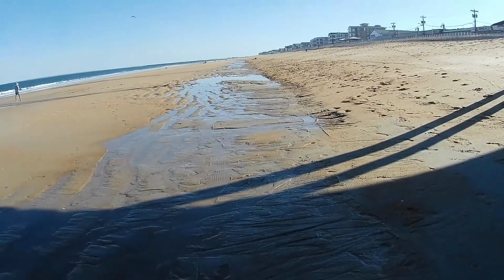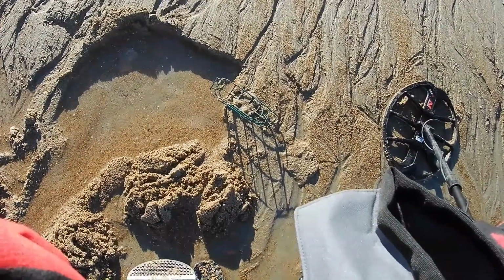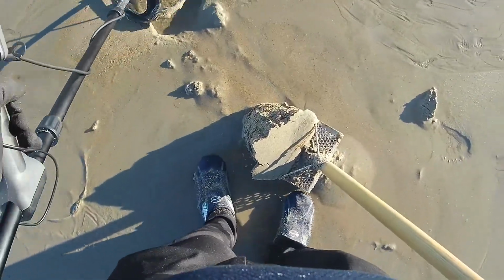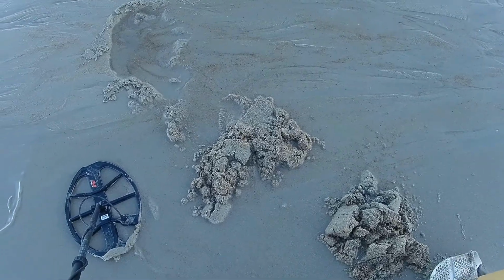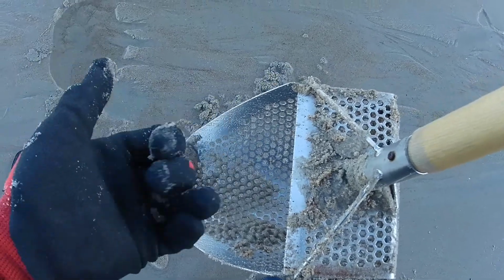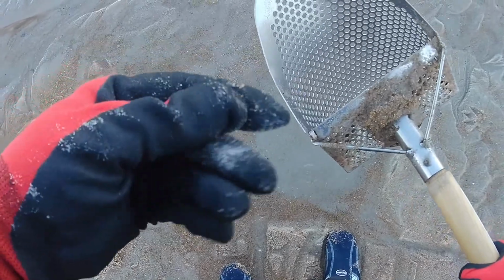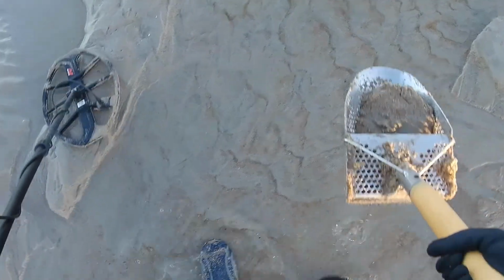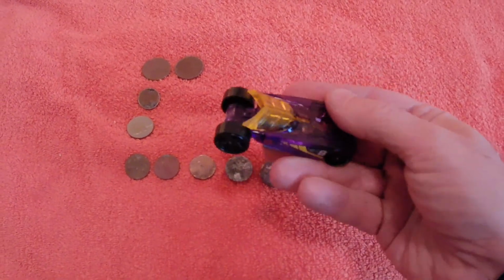A Promising Looking Beach But It Yield Anything Good? Metal Detecting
A return to Salisbury Beach for a promising looking hunt with my Minelab Equinox 600.